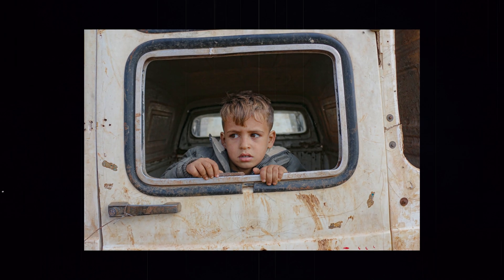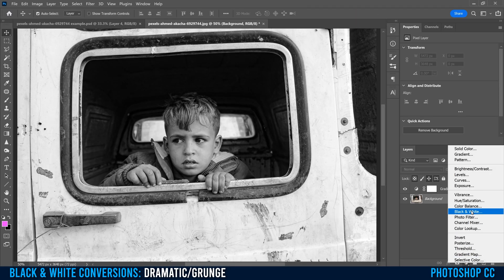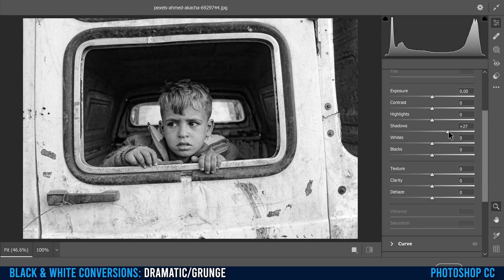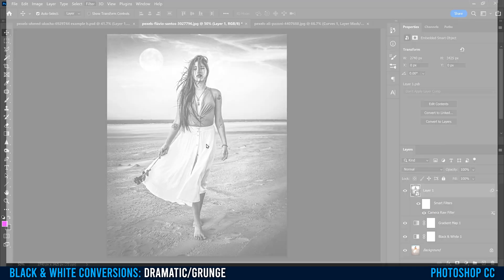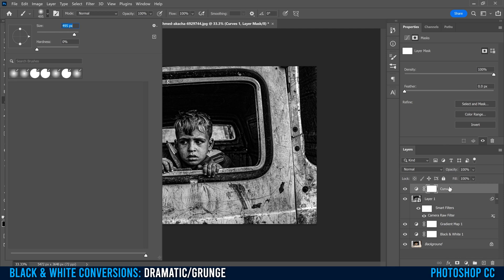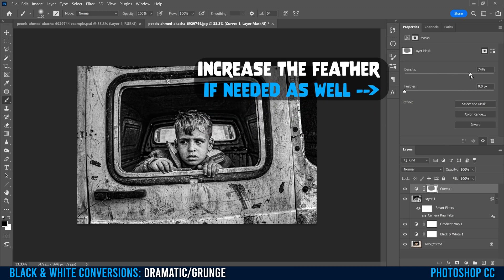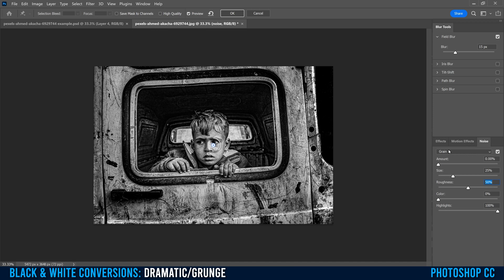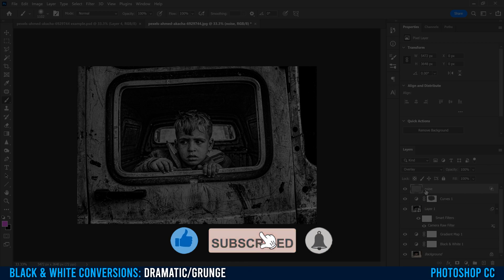Dramatic Black & White Conversion in Photoshop CC | Grunge Effect Tutorial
Create an EASY Grunge & Dramatic Black & White Conversions in Photoshop CC. In this Photoshop CC tutorial I demonstrate how to change a regular photo into a dramatic black & white image with lots of grunge. This effect is done by using a variety of adjustment layers (gradient map, levels, curves and Black & White) along with Camera Raw Filter (clarity, texture and boost shadows), a grain or noise filter (blur gallery, blend if) and some layer masking.

Chapters:
0:00 Start
0:25 Convert Photo to B&W
1:20 Black & White Adjustment Layer
2:13 Camera Raw Filter
3:51 Need More Grunge???
4:43 Spotlight with Curves & Layer Mask
7:12 Fix Blotches???
7:40 Add Grain or Noise
9:36 Other B&W Conversion Ideas